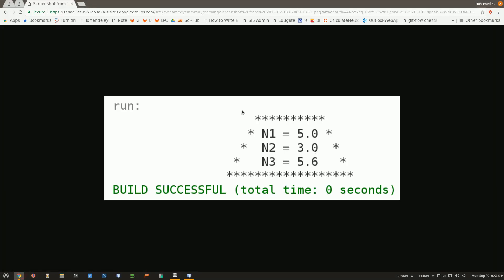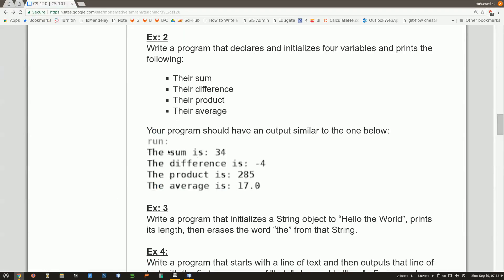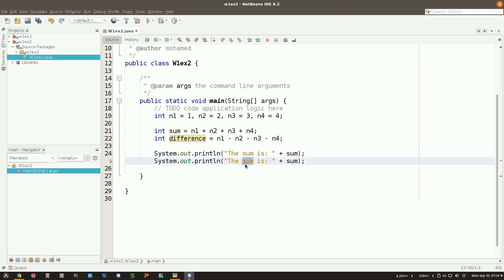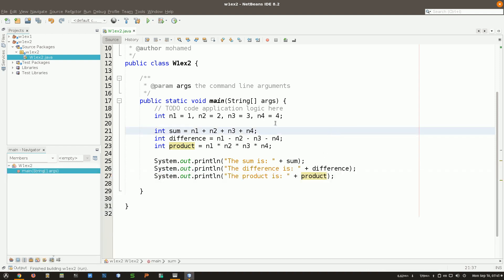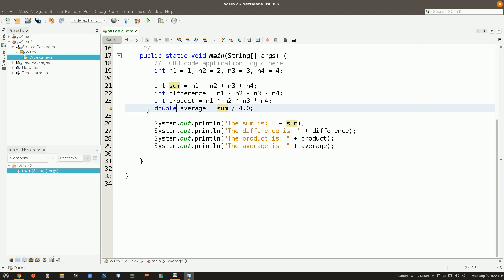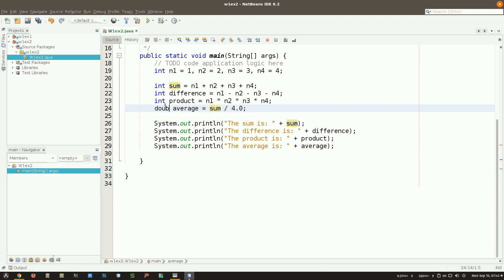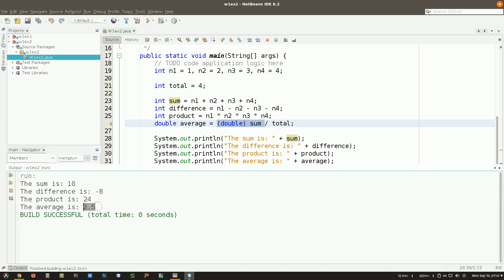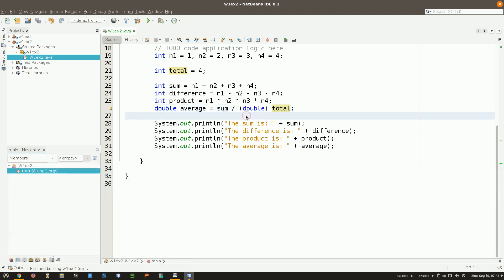391 cs120-101 Intro Data types week 1 ex 2